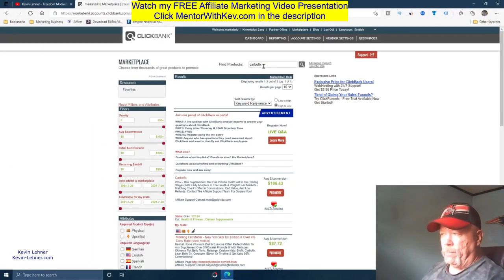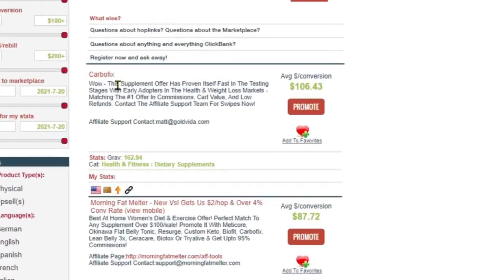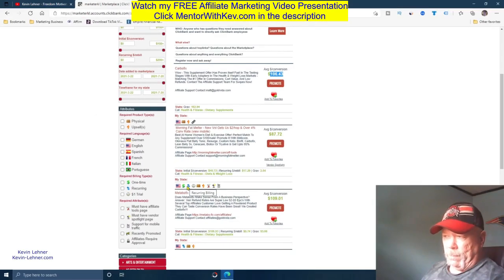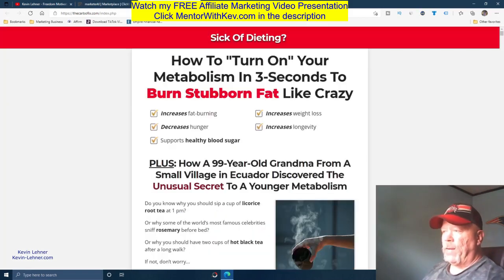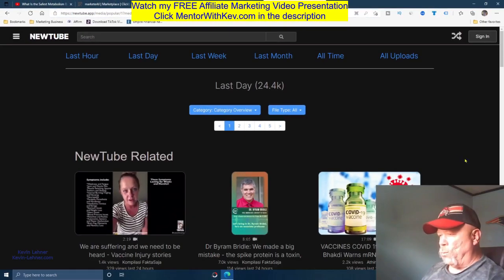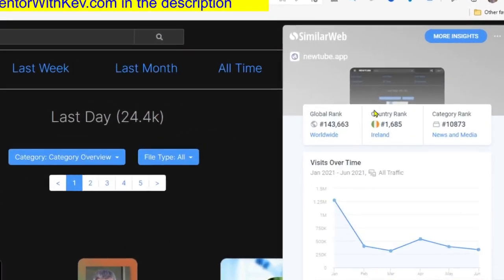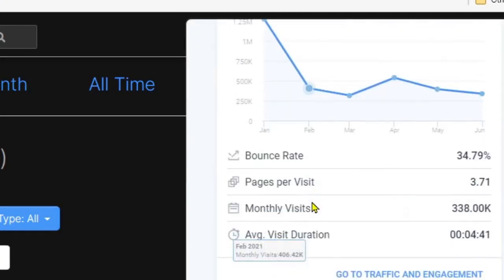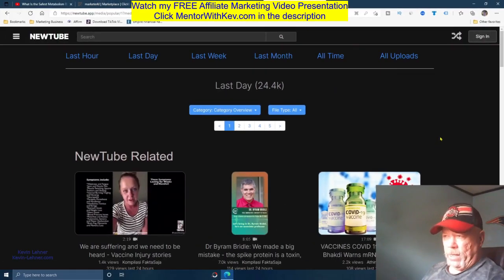How To Start Affiliate Marketing For Beginners In 2021 (Tutorial)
In this video I'll show you a How To Start Affiliate Marketing For Beginners In 2021 Tutorial. This method of Affiliate Marketing is 100% free to do and can be done from anywhere in the world. So if you want to know how to start Affiliate Marketing, then you will want to see this while video to get the details.